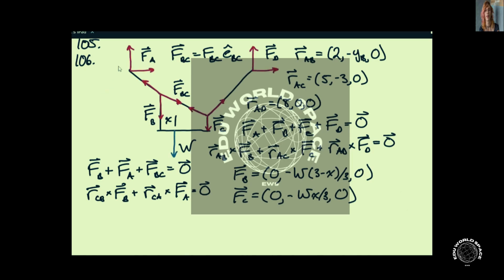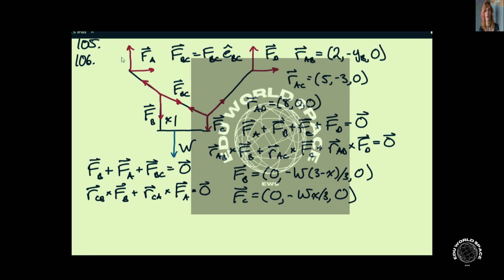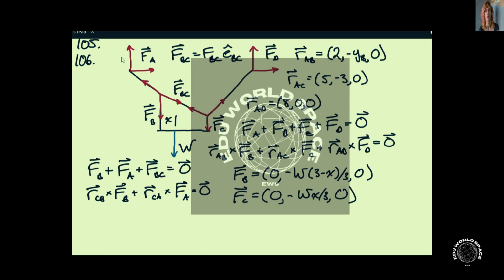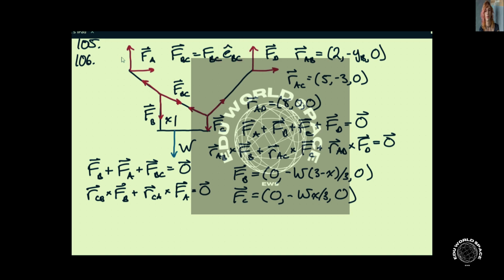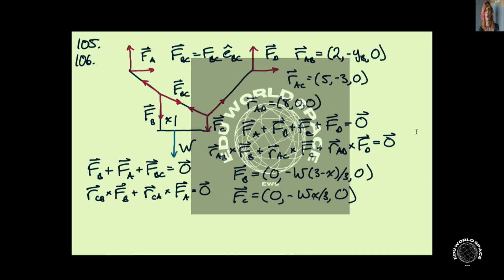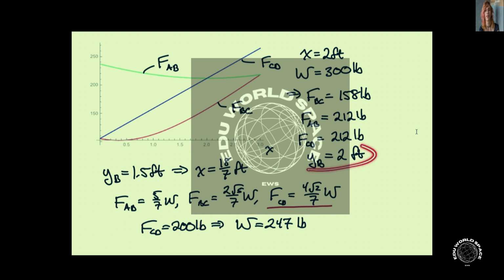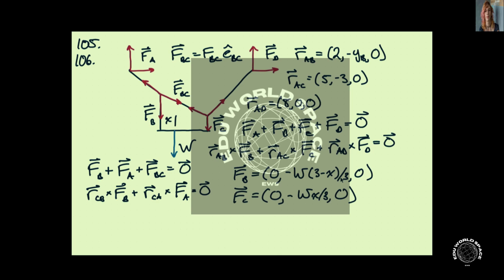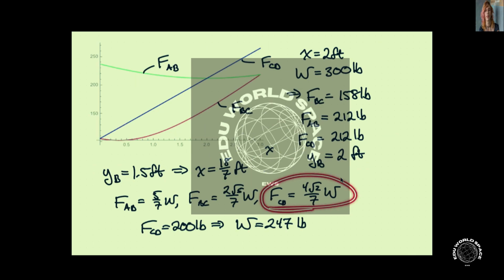if ft and the crate weighs 300 lb, which cable segment or has the greatest tension? What is this for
if ft and the crate weighs 300 lb, which cable segment or has the greatest tension? What is this force and what is the